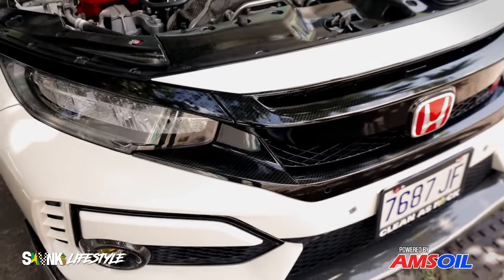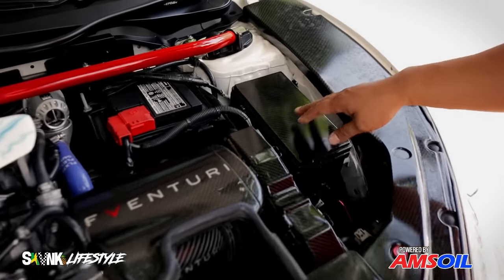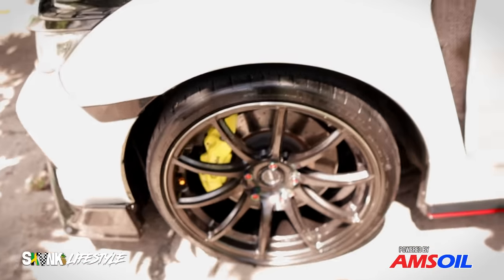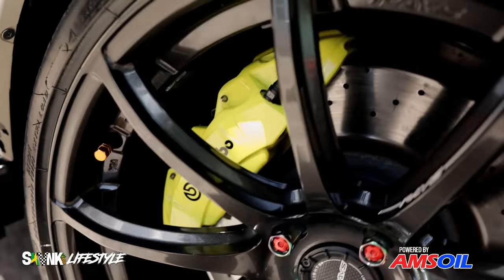Fastest FK8 R In Jamaica? (WestWknd Tour Ep.2) - SKVNK LIFESTYLE 77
Ever since the FK8 Civic Type R came to Jamaica few owners have been modifying theirs to unlock another level of performance. Today We meet up with Dean Lee out of the 2nd City to take a look at what Performance and Aesthetic Upgrades He has done to set the R apart. I Must say! its truly a beauty to be hold and being a Honda lover Myself it was nice getting a pull in it.

The Mark X's on the other hand have been getting a buzz lately and its easily said that Shavane from ECUTuneJA has been also unlocking new levels of tuning for various brands and models. Mobay has great tuners and auto enthusiasts that deserve their platform to display their talents so here goes!